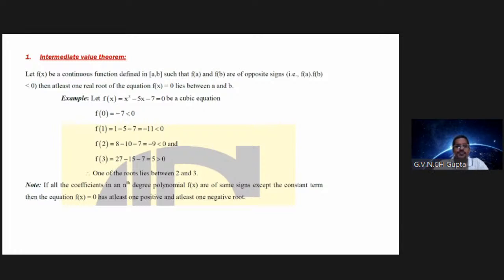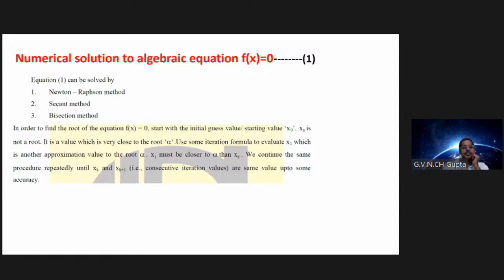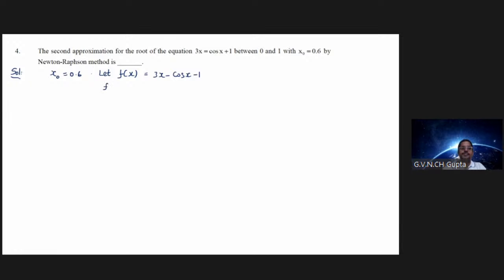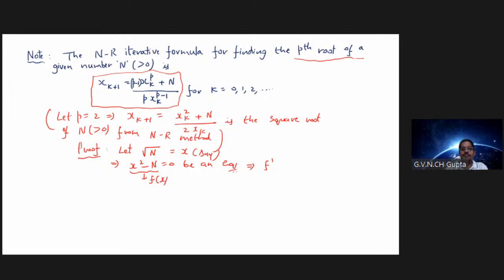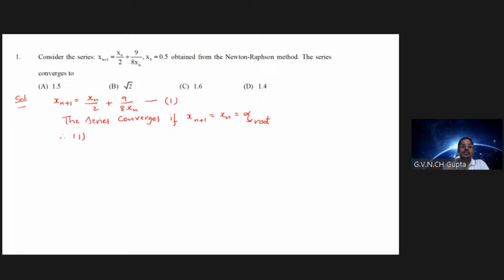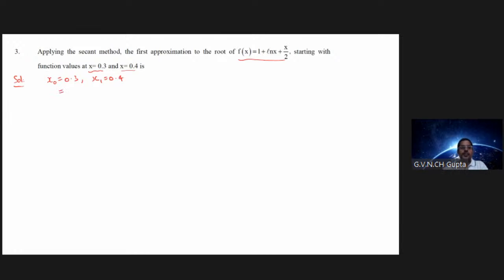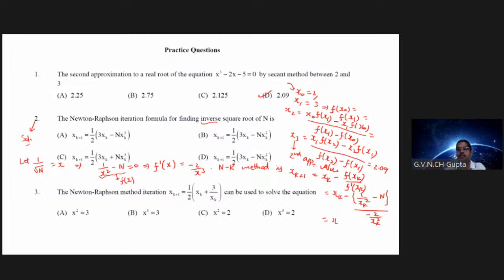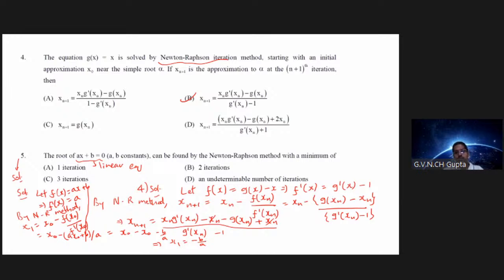High Impact GATE Sessions on Engineering Mathematics I Numerical Methods